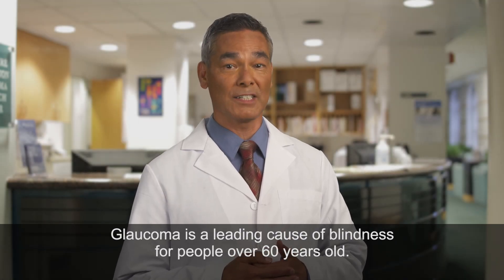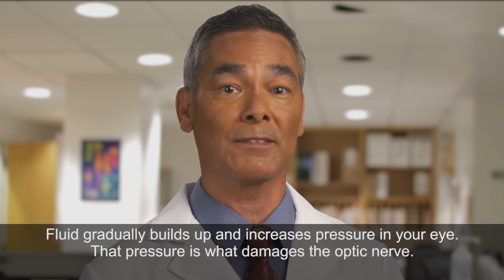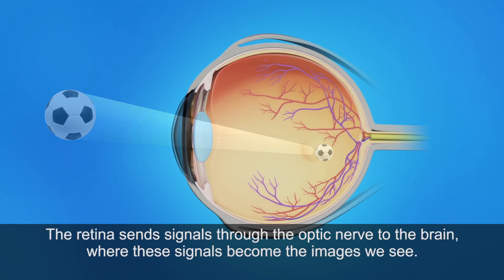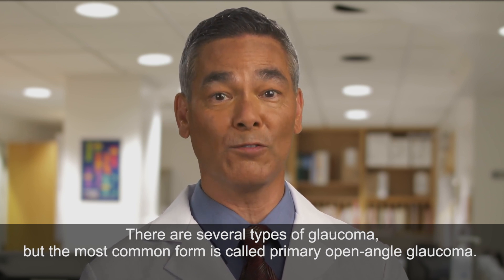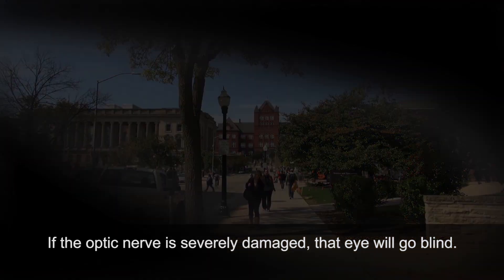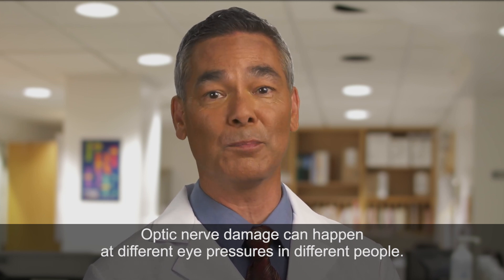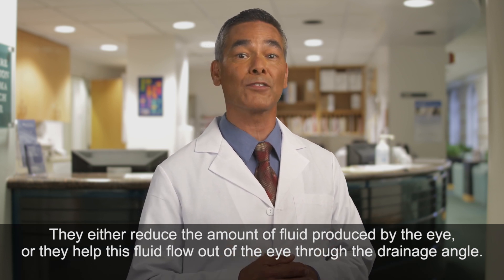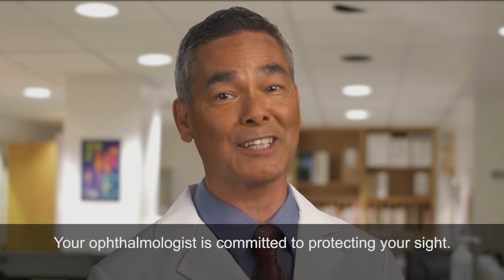Glaucoma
This video from the American Academy of Ophthalmology provides general information about glaucoma--one of the most common eye diseases.